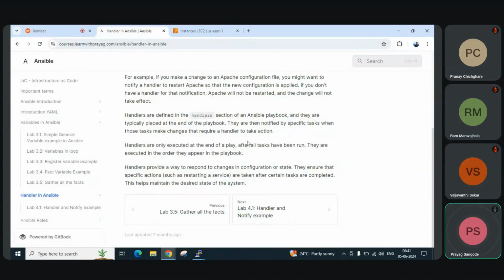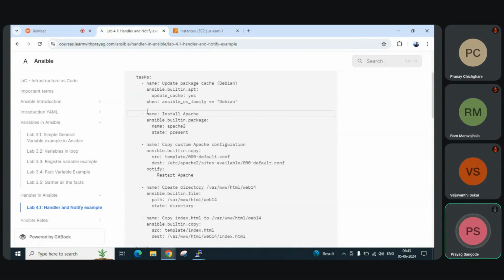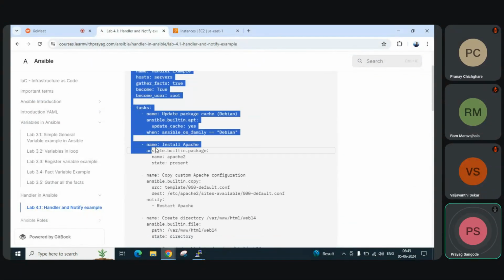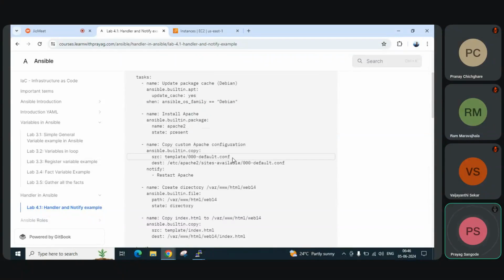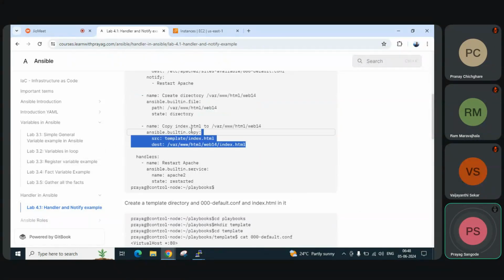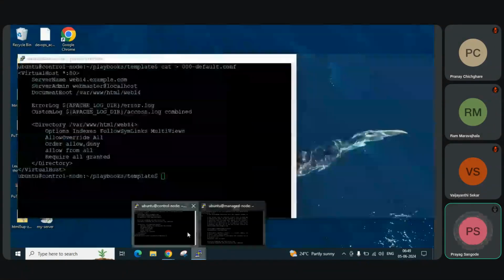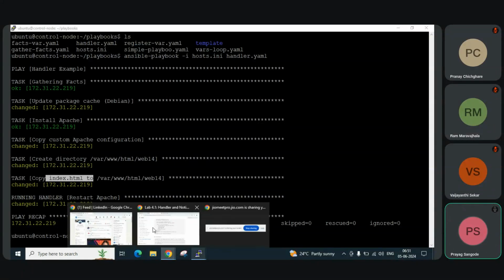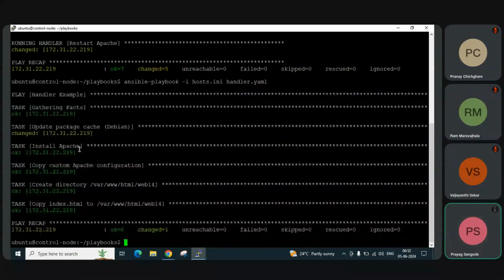May DevOps Ansible Handler